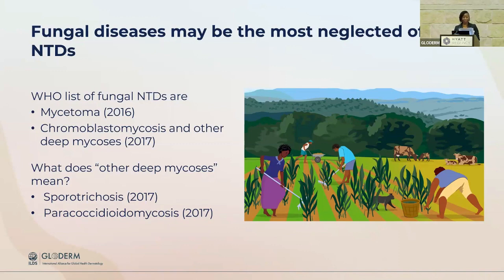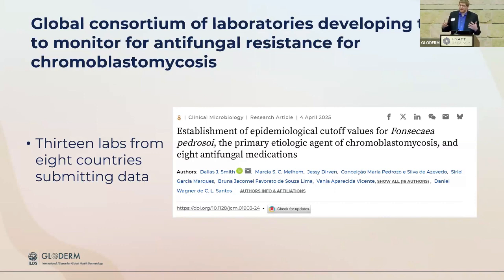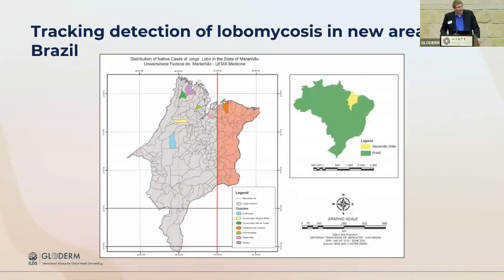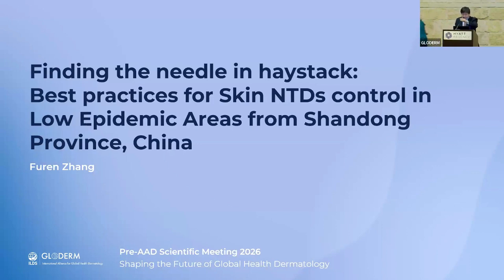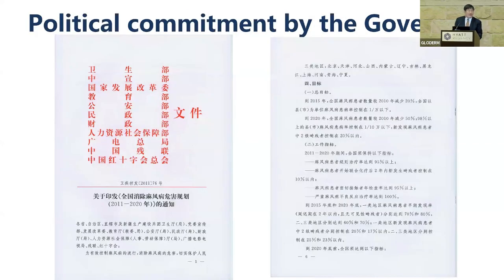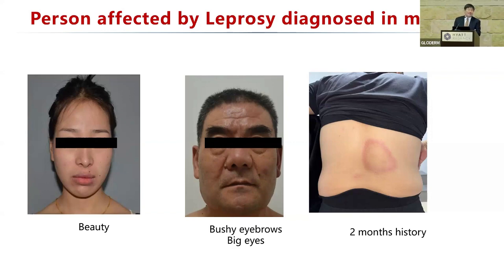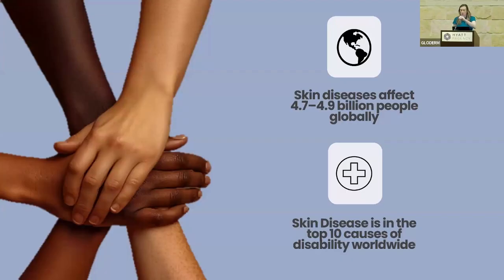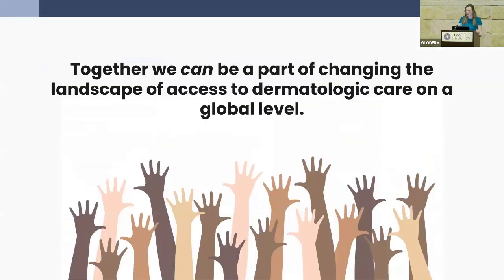GLODERM Pre-AAD Scientific Meeting 2026 | Session B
Advancing Global Skin Health Equity

(00:00:00) Dallas Smith | Tackling implantation mycoses: challenges, awareness and global multidisciplinary action

(00:23:38) Furen Zhang | Finding the needle in haystack: Best practices for Skin NTDs control in Low Epidemic Areas from Shandong Province, China

(00:44:30) Esther Freeman | The Lancet Commission: a new agenda for global skin health